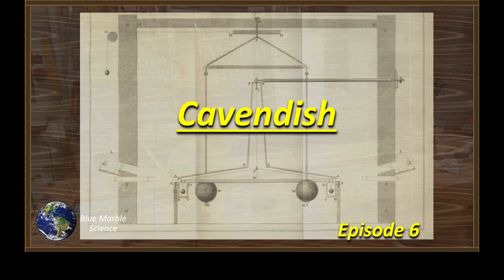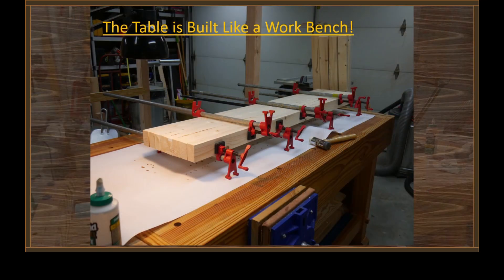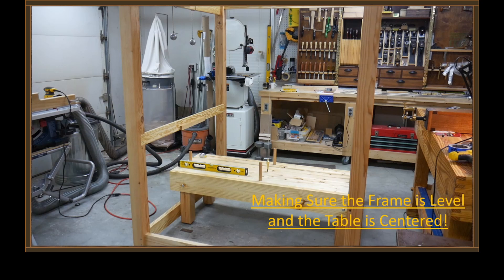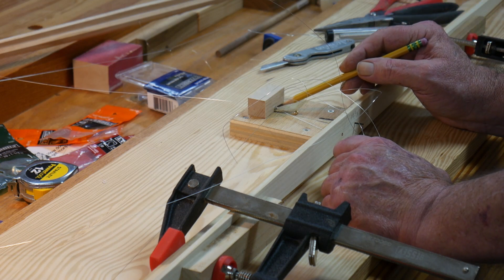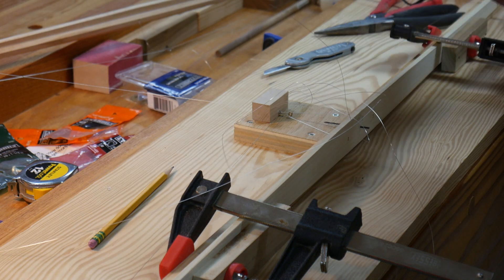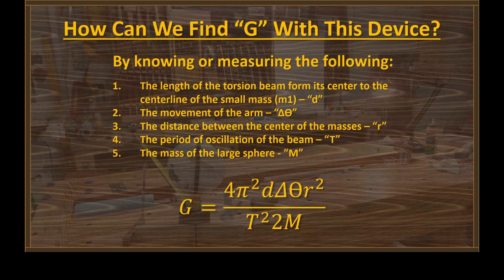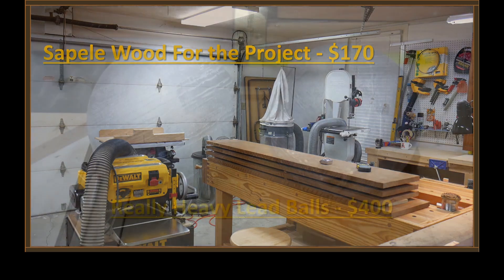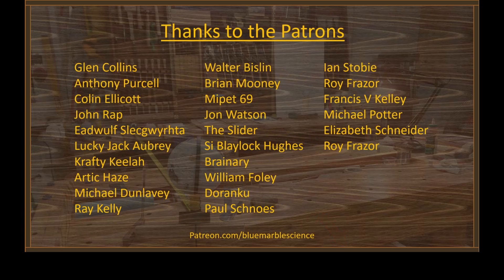Cavendish Episode 6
Construction of the Cavendish experiment is complete and ready for testing which will begin very soon. If you don't believe in gravity, it's better if you don't watch!